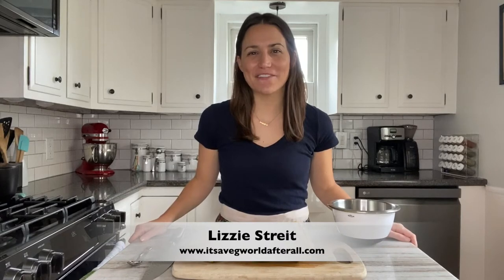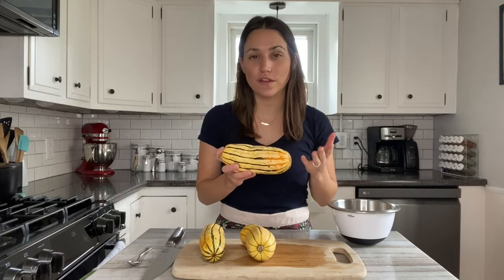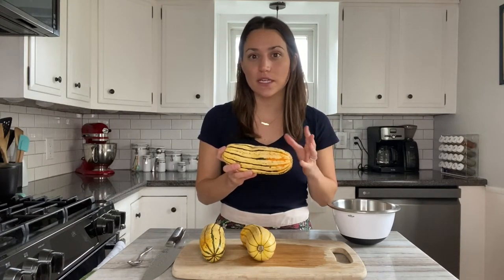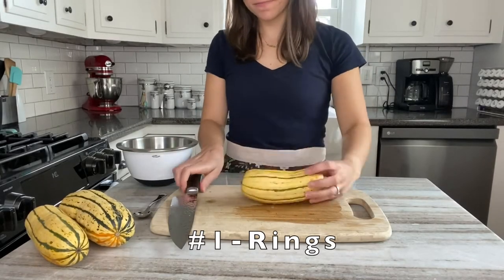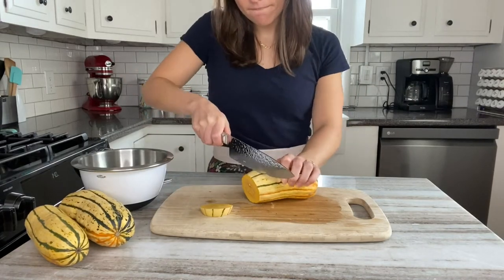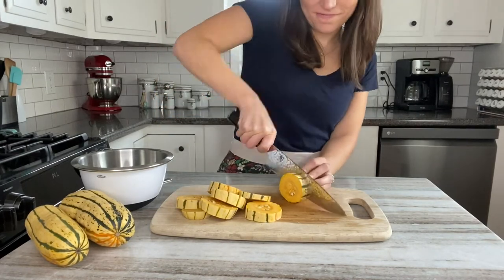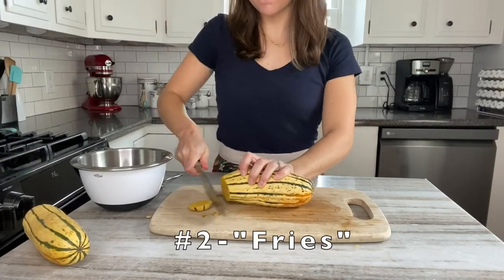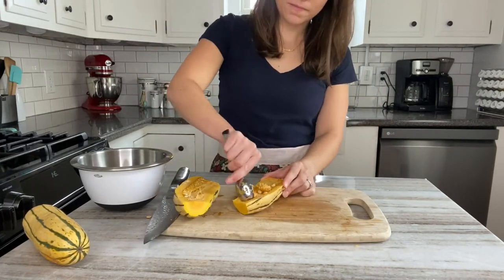How to Cut Delicata Squash (3 ways!)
Watch how easy it is to cut delicata squash into rings, half-moons, or cubes.